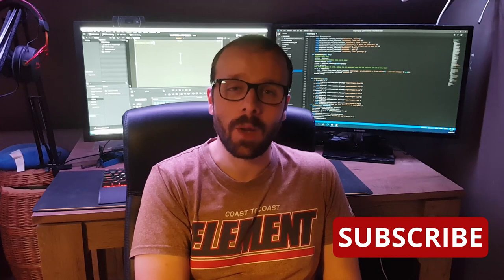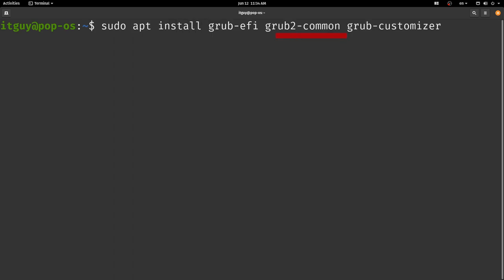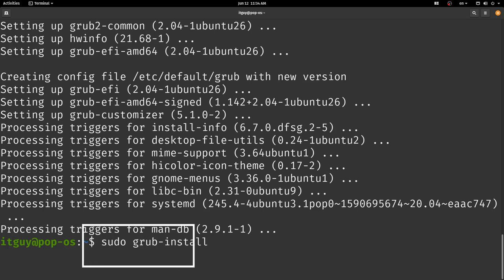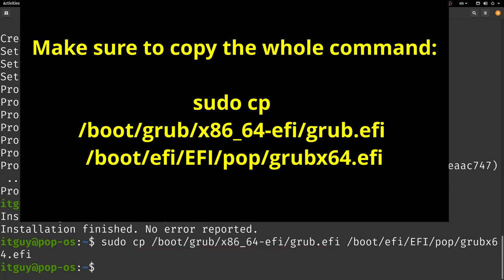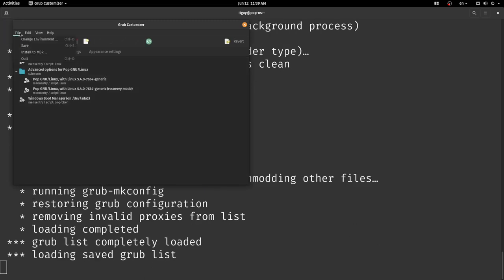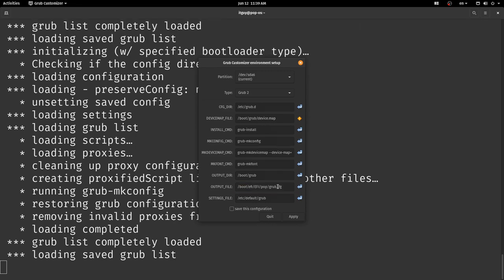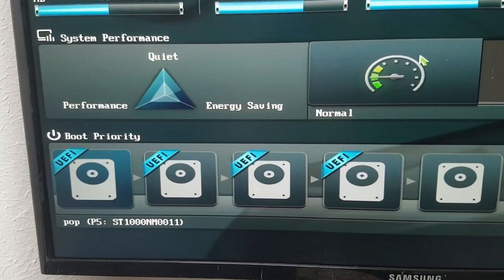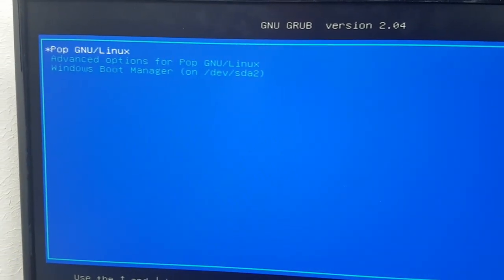Install GRUB on POP!_OS 20.04